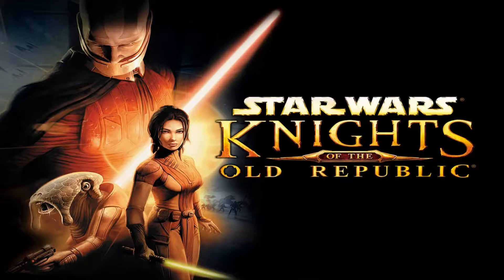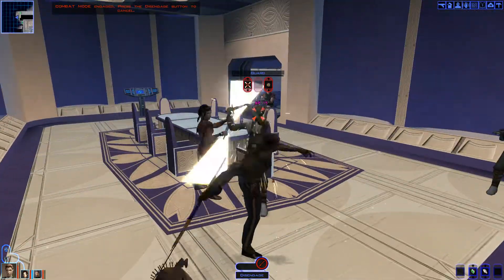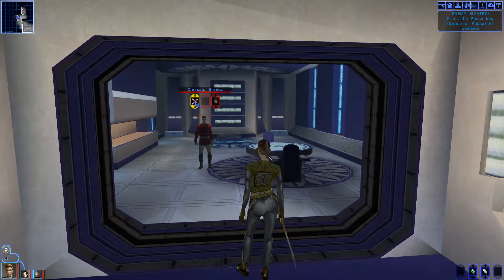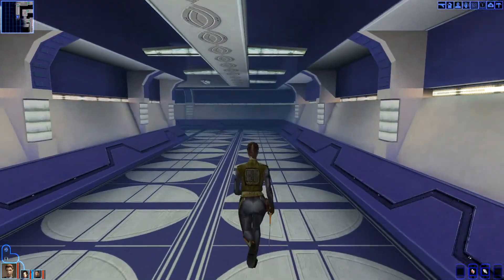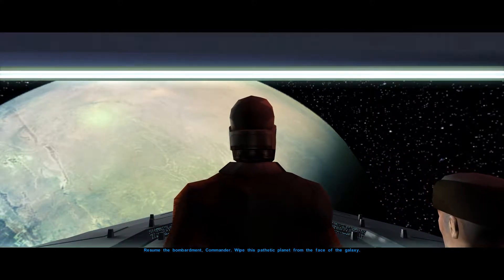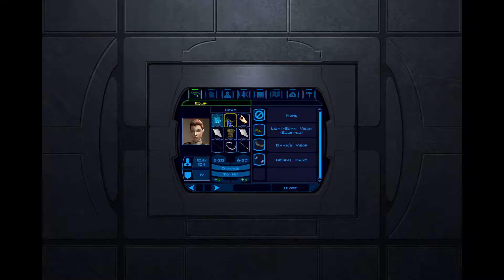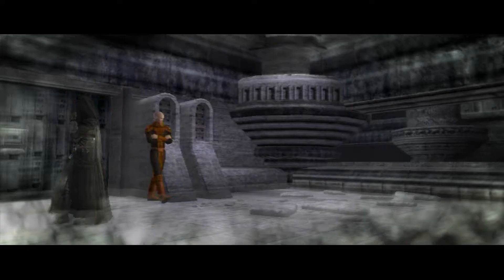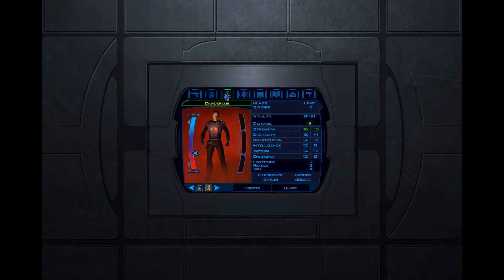Star Wars Knights of the Old Republic Let's Play Blind Episode 15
More Star Wars Knights of the Old Republic lets play blind. (Dark Side)